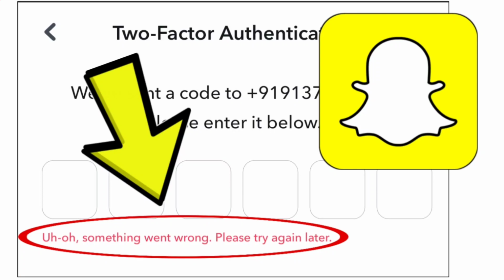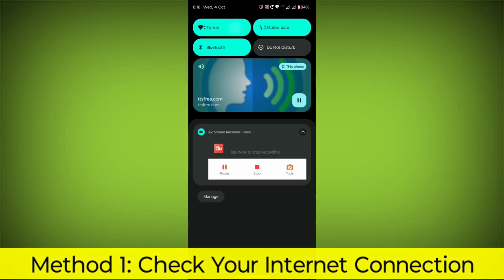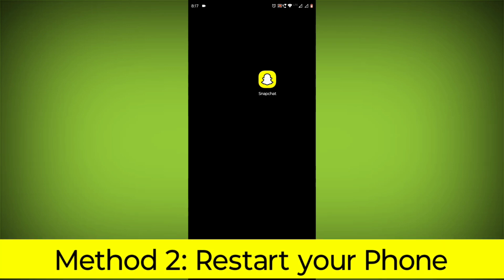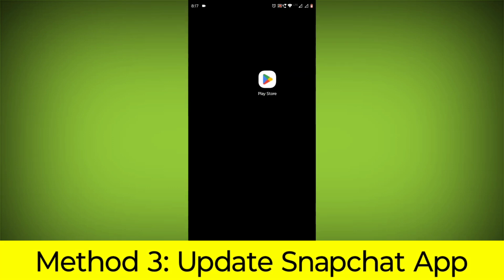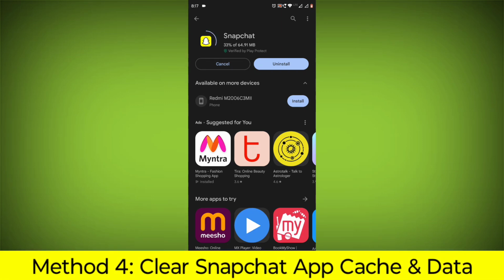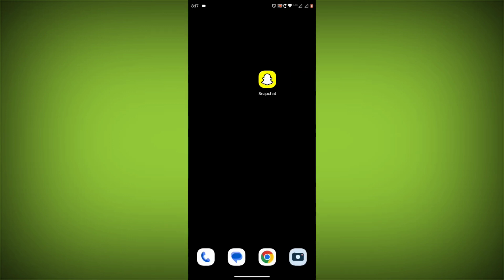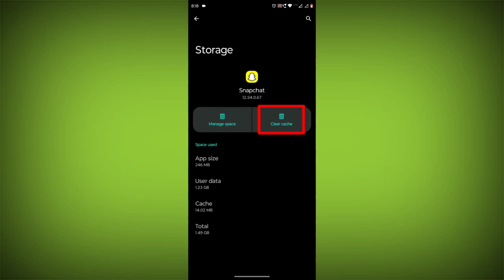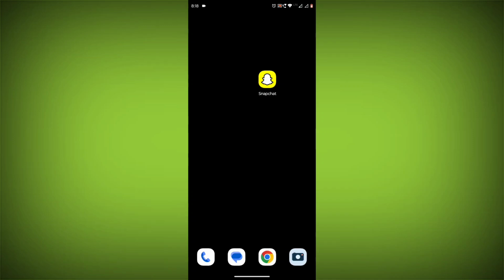How To Fix Snapchat App Uh-oh, something went wrong. Please try again later. Problem Solved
Talk soon,
Abid Akay